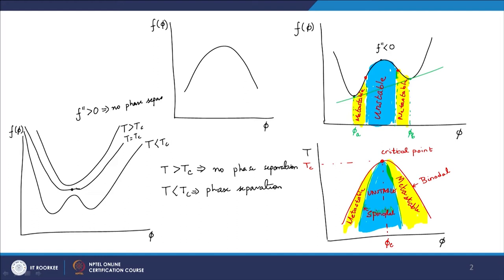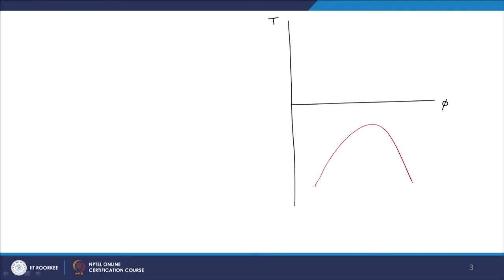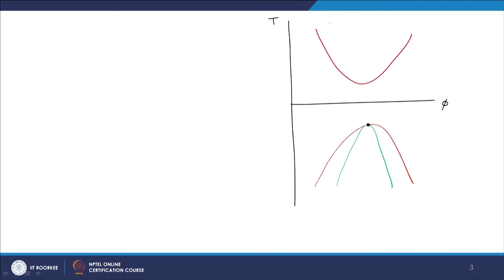Lecture 31-Phase separation regime, Introduction to lattice model of solutions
Phase separation regime, Introduction to lattice model of solutions